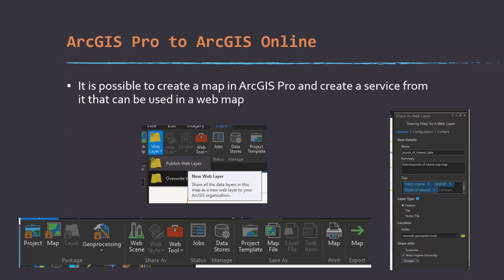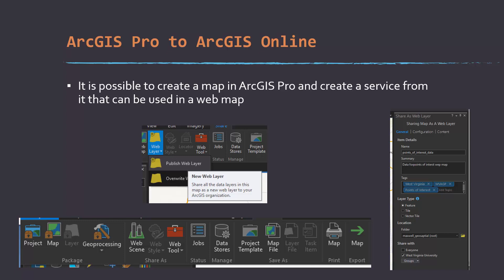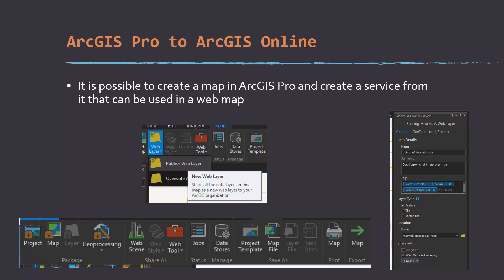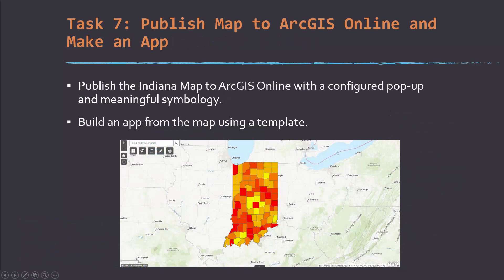Publish from ArcGIS Pro to ArcGIS Online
How to publish a map from ArcGIS Pro to ArcGIS Online and make a web app.